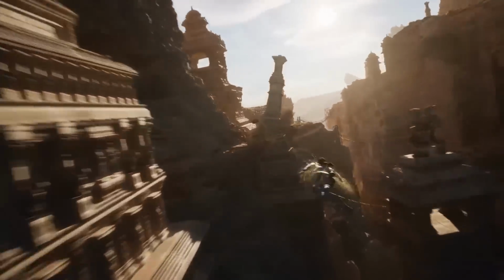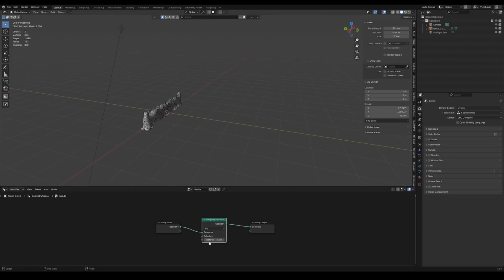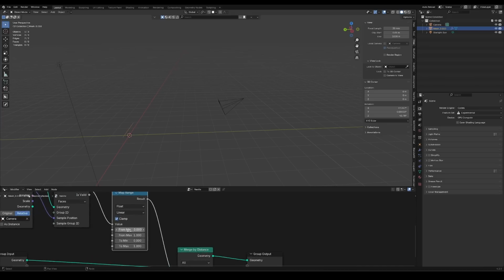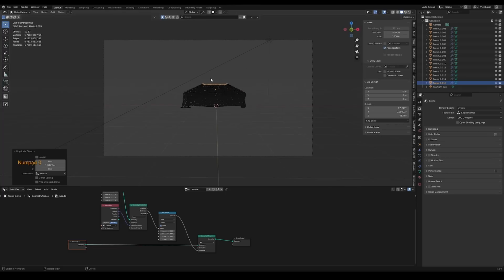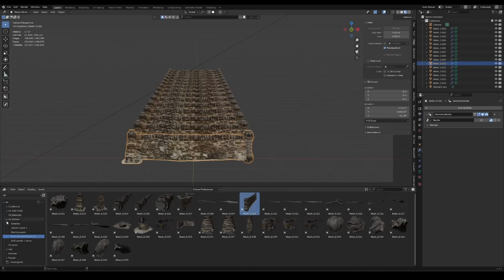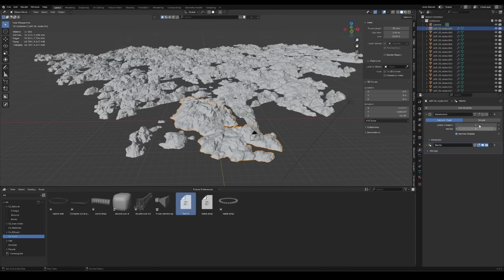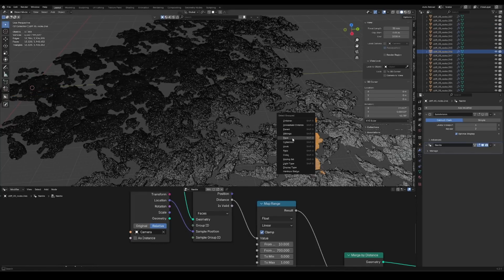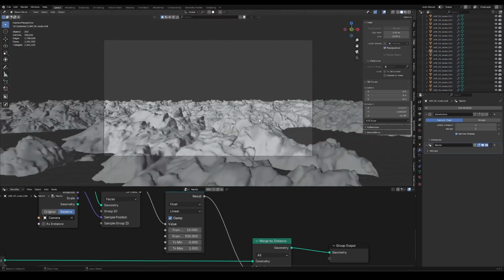I tried making UE5's NANITE in BLENDER!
👉Join the mailing list to get some free photoscans blender assets!

Here's a tutorial I made after attempting to recreate a crude version of UE5’s Nanite in Blender using Geometry Nodes to optimize high-poly scenes without losing detail! In this tutorial, I’ll show you how  I used Blender’s Geometry Nodes to reduce the polycount of complex meshes as they move away from the camera. inspired by Unreal Engine 5's revolutionary approach. This simple geo nodes setup is more of a fun experiment, so take it with a grain of salt, and don't disregard other scene optimisation best practices!

0:00 - intro
0:08 - Creating a Nanite node in Geometry nodes
3:17 - Saving the Node to asset library to use in any future projects
4:00 - Testing the node in a scene
6:27 - Checking quality in rendered mode